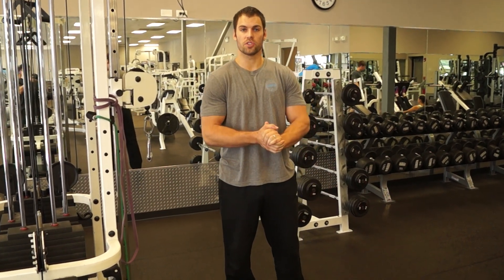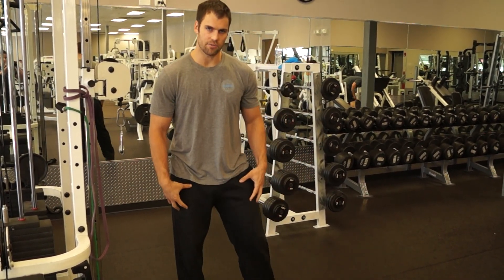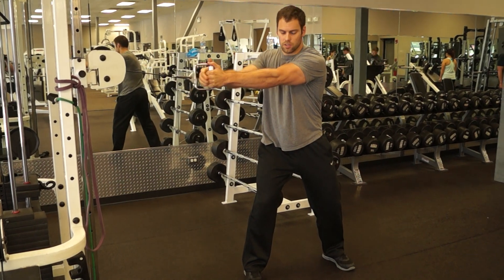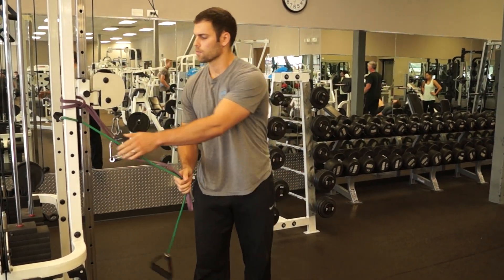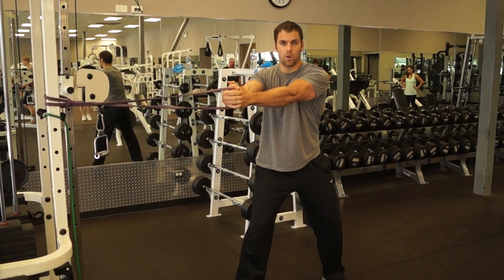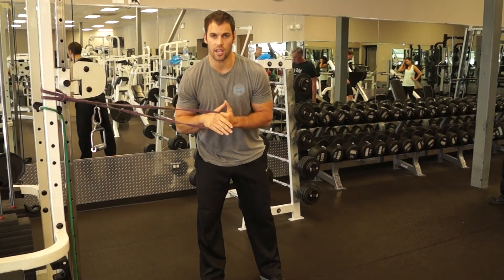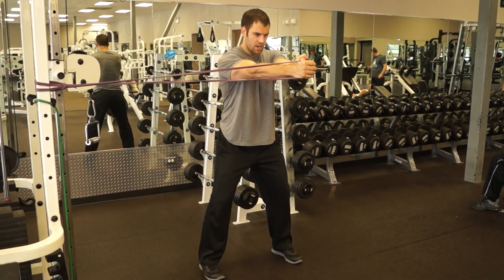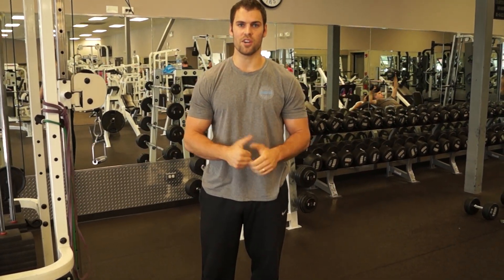Standing Core Work!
Midwest Fit Club - Matt Gallagher - Perform core work while standing! Yes, standing! Matt shows you how to properly and effectively work your core while standing!